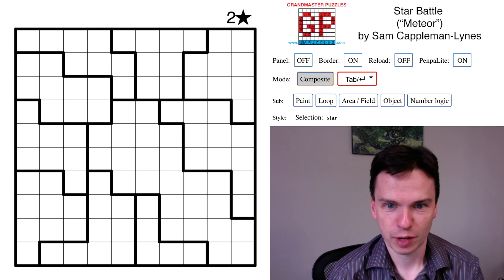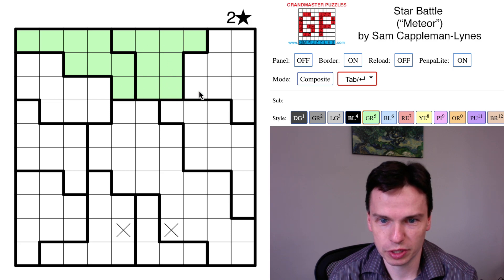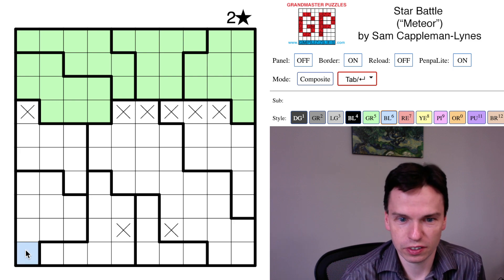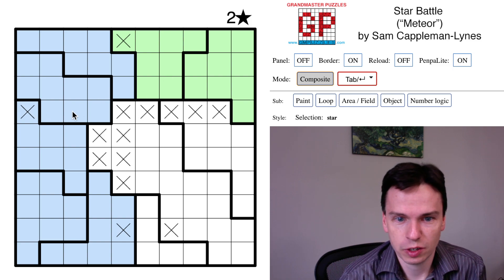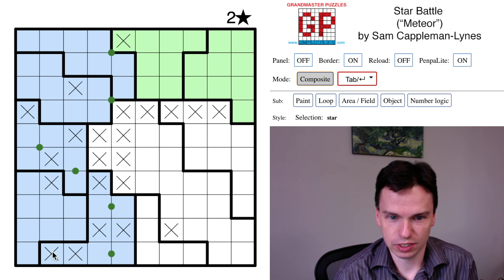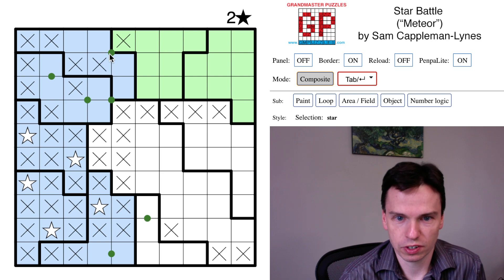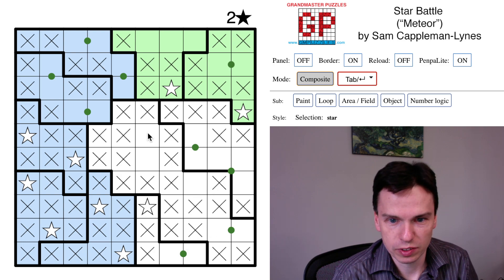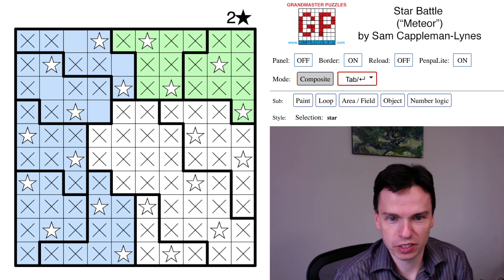GMPuzzles - 2021/10/06 - Star Battle by Sam Cappleman-Lynes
The difficulty is rising in the Star Battles from this week of puzzles. If you could not find a way to deflect this "Meteor" by Sam Cappleman-Lynes, this video from Dr. Sudoku will show a key deduction that works across Star Battles that will help.